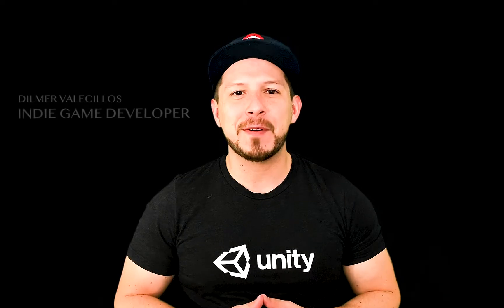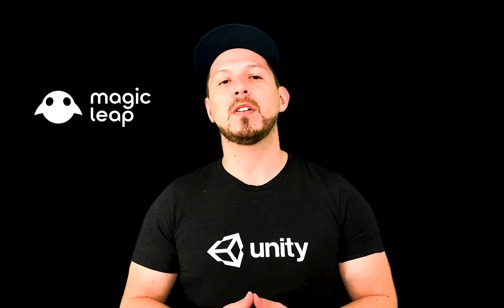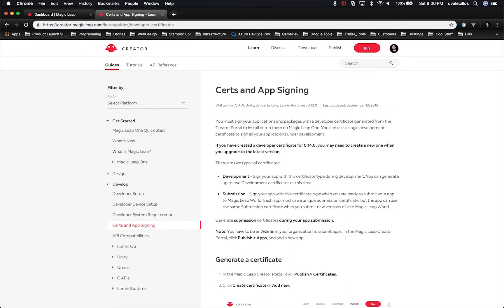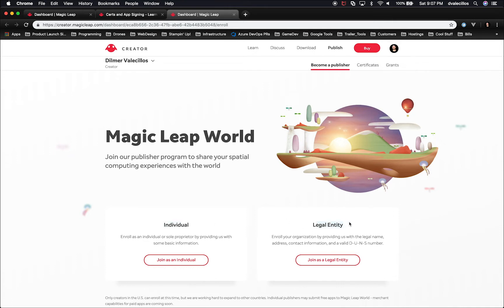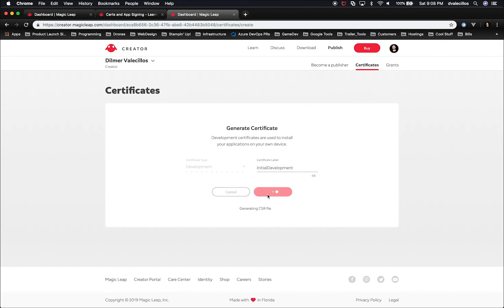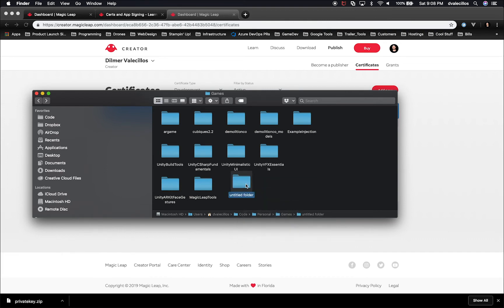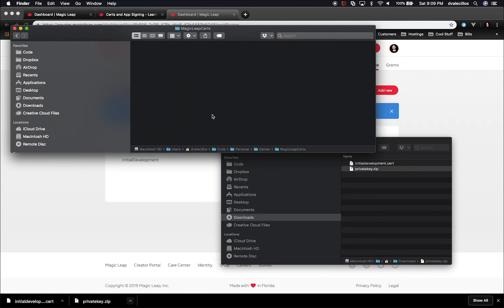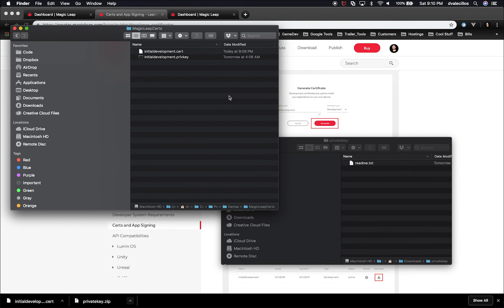Magic Leap Creators - Generating a certificate pre-deployment of your Magic Leap application or game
Magic Leap requires a certificate before we can upload applications or games into our devices. In this video I walk you through the process of generating a certificate, download the certificate / private key, and creating a folder to host all the .cert and .privkey files required before we push Unity3d or Unreal experiences to the device.